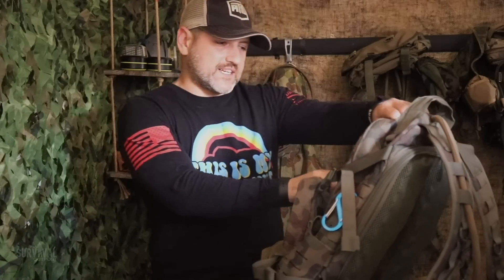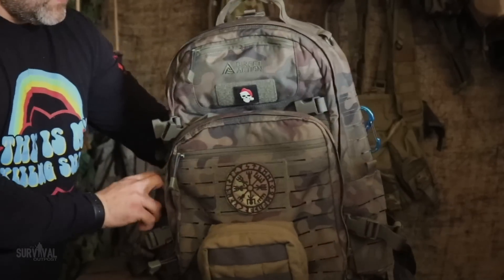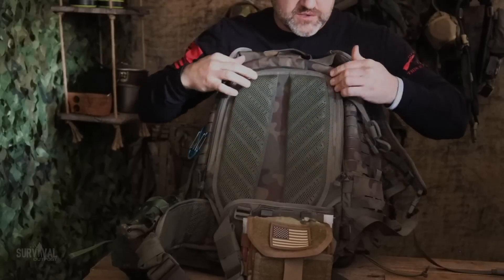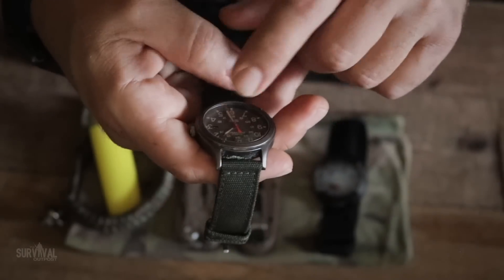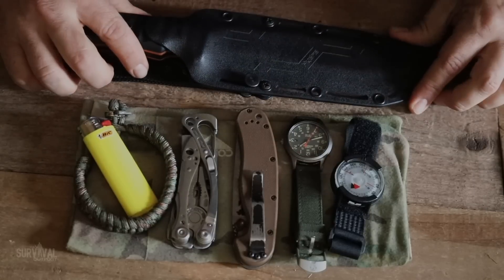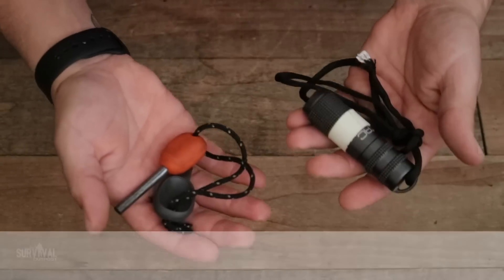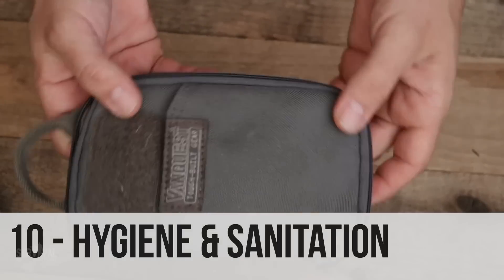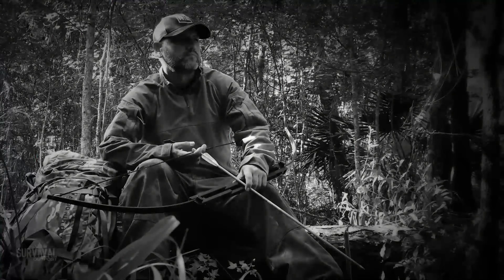My 2021 "Ultimate" Wilderness Bug Out Bag Packing List | Survival Kit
Get your bug out bag on point with my "Ultimate" survival kit packing list. Only the best and toughest gear made the cut after a year of hard use and abuse in the woods of the Deep South.

Hit the link below for all the details!

💥⌚️ TIMESTAMP  ⌚️💥
Start: 00:00
Direct Action Ghost MkII Review: 01:28
My Everyday Carry: 10:18
Signal & Comms: 17:31
Navigation & Mobility: 20:48
Tools & Supplies: 23:29
Shelter & Protection: 25:25
Fire Starting: 29:41
Medical: 30:40
Water Purification: 32:01
Food & Cooking: 33:27
Hygiene: 35:18

➡️ Top Urban & Wilderness Gear: